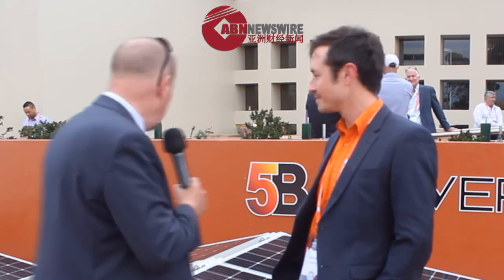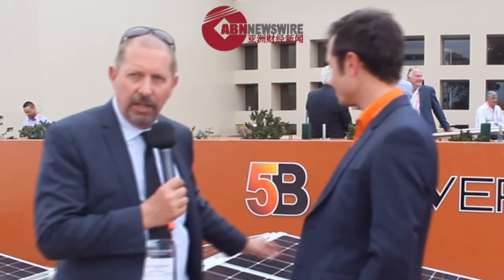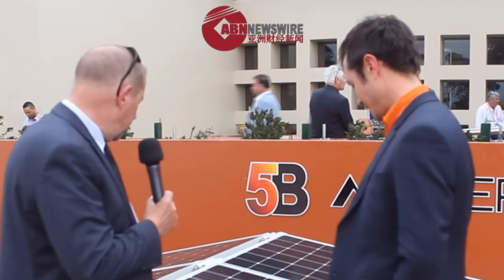5B Maverick Mobile Solar Power System Deployed at Diggers and Dealers 2017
Founded by Chris McGrath and Eden Tehan in 2013, 5B has a bold vision to remake the energy mix in Australia and abroad.

Eden Tehan is interviewed at the Diggers and Dealers 2017 conference in Kalgoorlie, Western Australia, where the "Maverick" was used to power a demonstration facility.

Recognising the need for change, 5B reengineered the solar supply chain and simplified how projects are delivered, using fewer materials, lightening-fast deployment and streamlined logistics.

The result is 5B's flagship technology: a portable, prefabricated solar array. The Maverick(TM) unlocks new opportunities across the entire energy market, while reducing project risk for customers.

With their state-of-the art production facility in Alexandria and expert team of technologists, inventors and innovators, 5B offers a better way to build your ground-mount solar project.